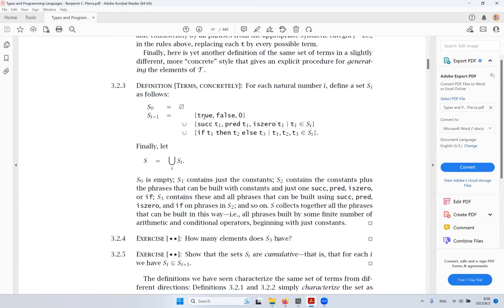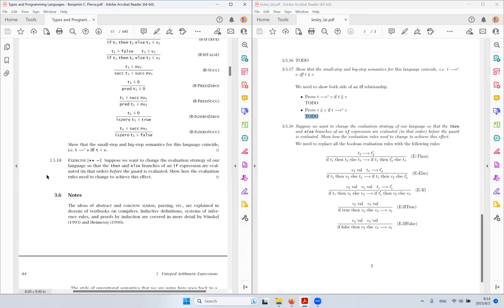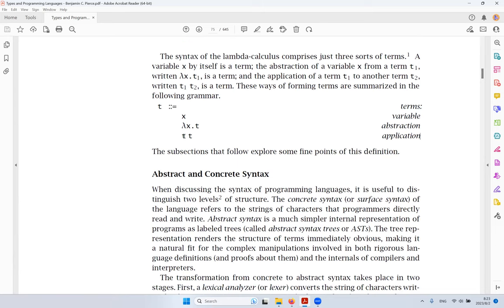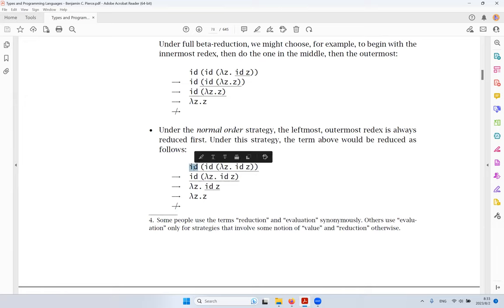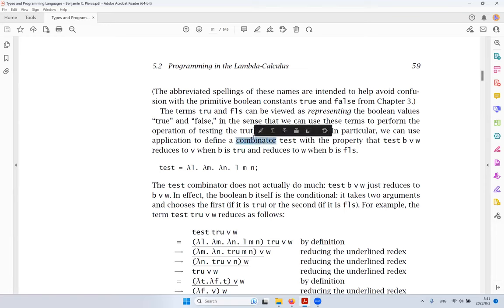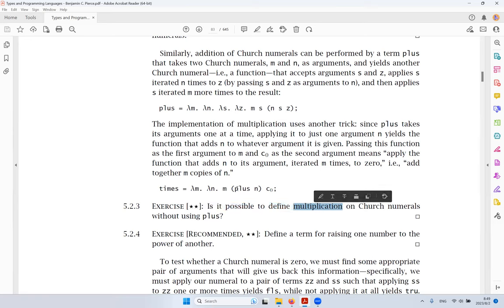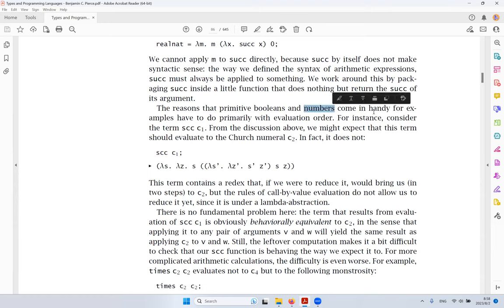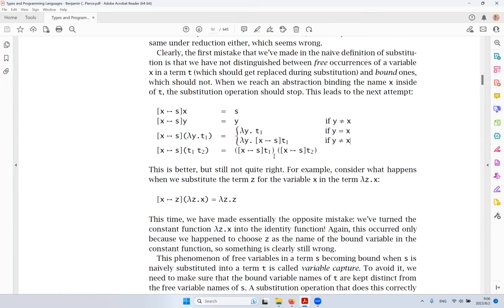PLVM Meeting: Types and Programming Languages Chapter 5 [2023/08/01]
Recording of the Programming Languages Virtual Meetup meeting for reading the book "Types and Programming Languages." We talked about Chapter 5 on untyped lambda calculus this week.